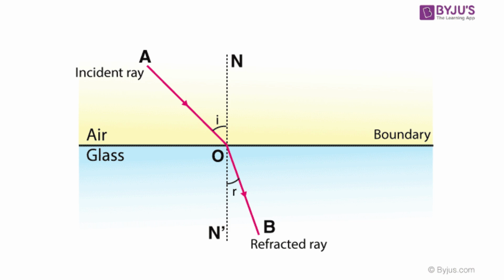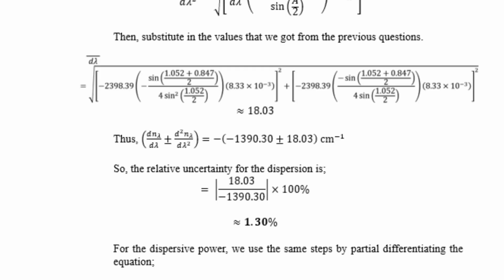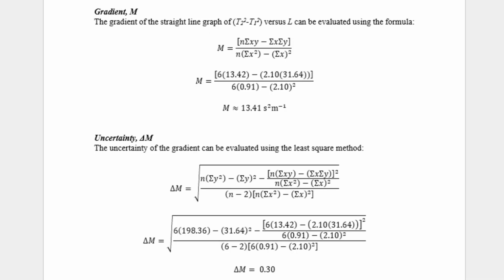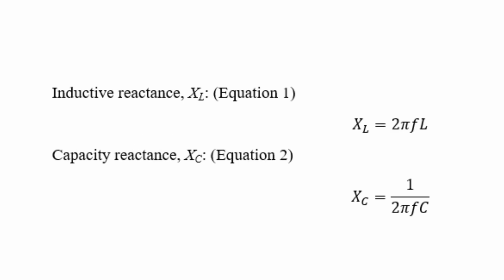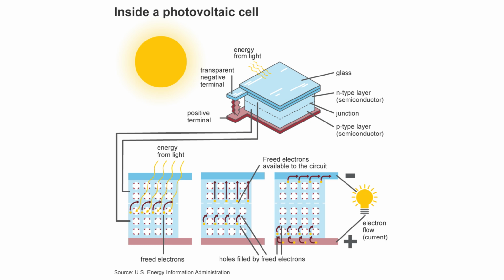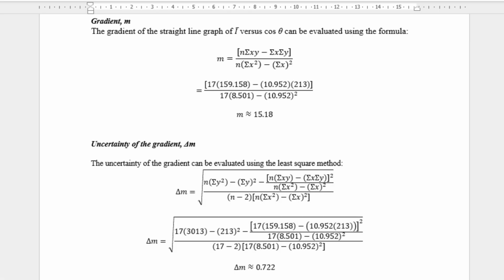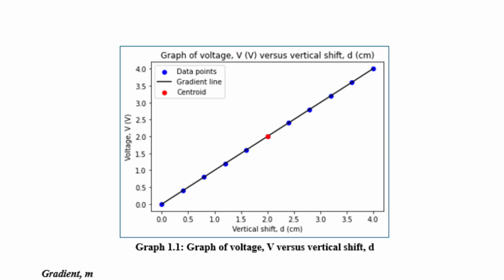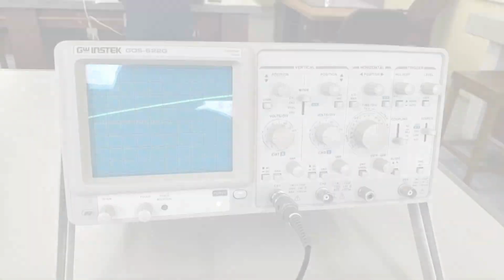Video Presentation | 22000126 | SIF1006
Hi, my name is Muhammad Adam Azis bin Azam (22000126). This video summarizes all the 5 experiments I conducted in this subject (SIF 1006) during semester 2 2023/2024.